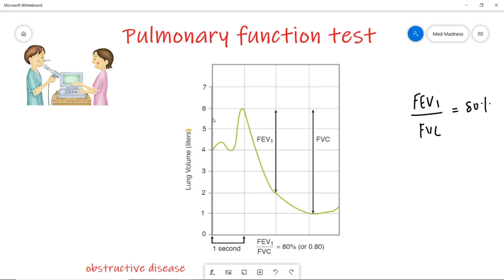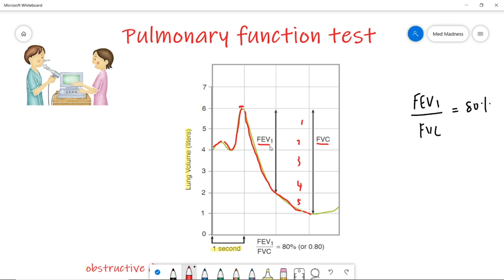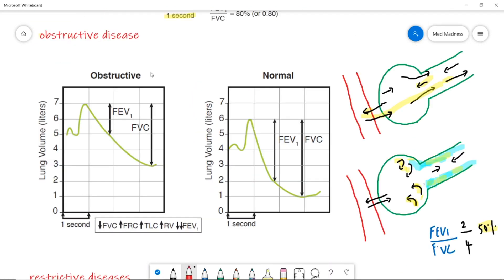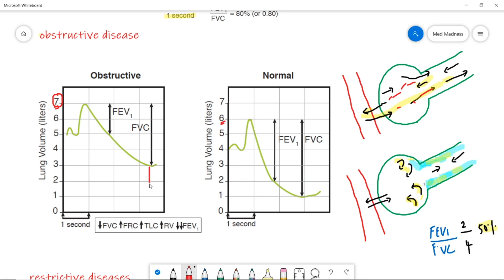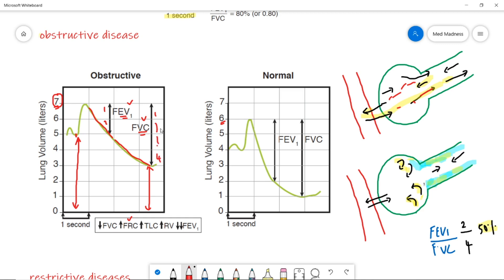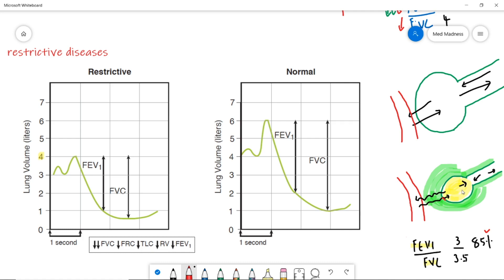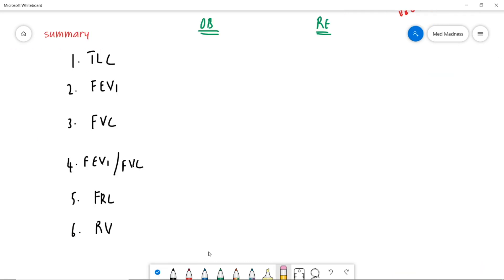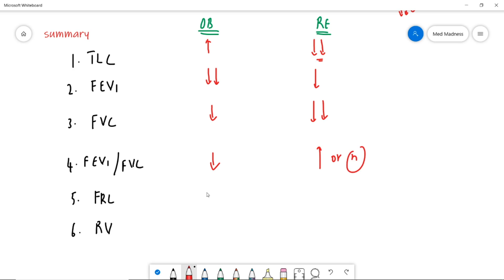Pulmonary function test | Spirometry | obstructive vs restrictive disease| Respiratory Physiology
Get the Med Madness Full Human Histology Course exclusively for Medical students, Click on this link and grab the offer !

Summary:
1. The PFT is used to differentiate between obstructive and restrictive disease of lung
2. remember in obstruction diseases like asthma, COPD etc there is increase in the volume of lung due to air trap and FEV1 is very much decreased than FVC, so the ratio is decreased
3. in restriction diseases like fibrosis, there is decrease in volume of lung, FVC is very much decreased than FEV1, so the ratio is normal or increased

'MedMadness Human Histology course' work under progress. Link will be updated here very soon

Reference : Guyton international edition 13e
Image source : Wikipedia/Public domain

Get a strong basics in your Medical career !
Follow Med Madness here !
Instagram.com/med_madness
Facebook.com/medmadness